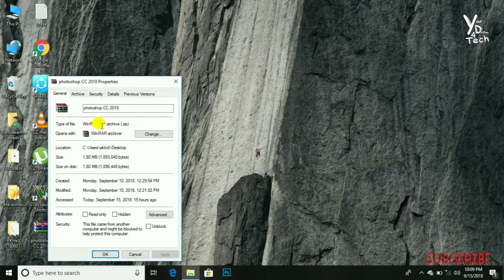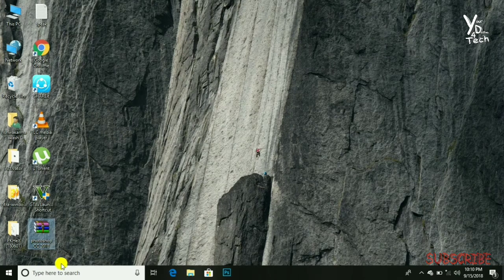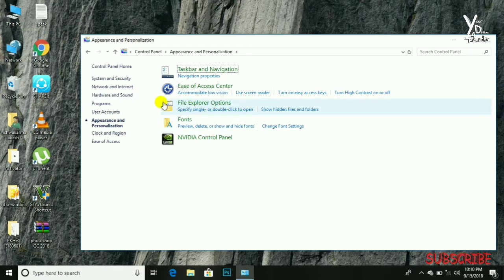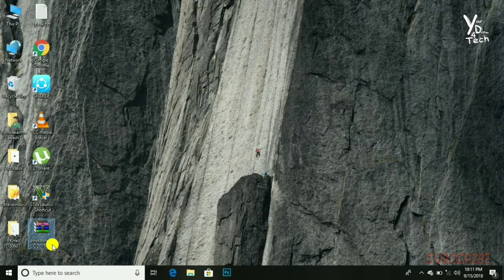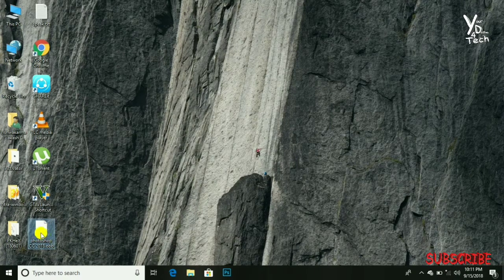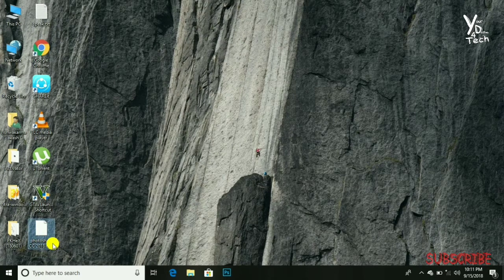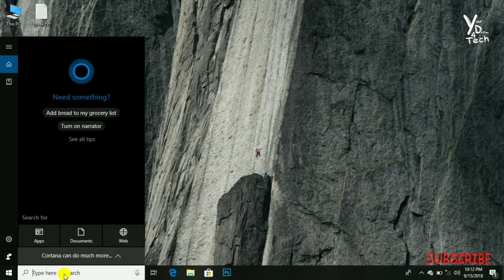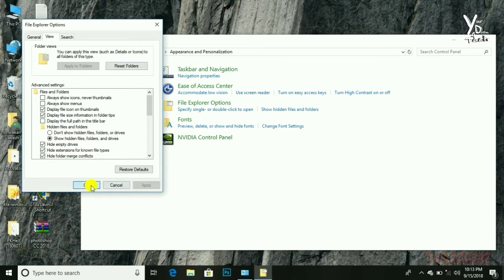How to change any File Type | Rename any file format [ Windows 10 ]